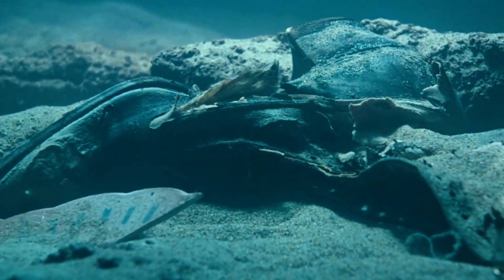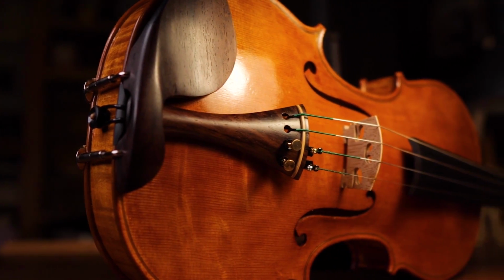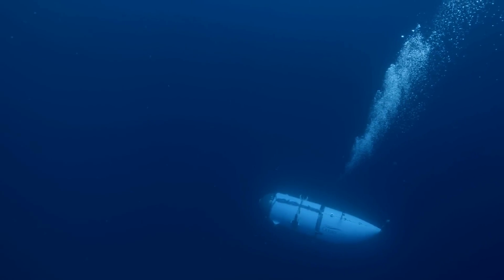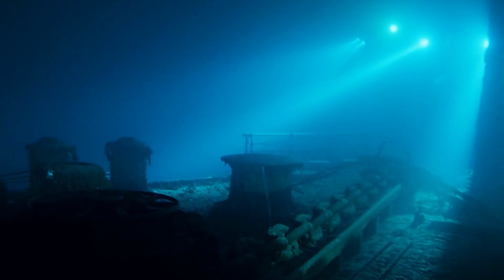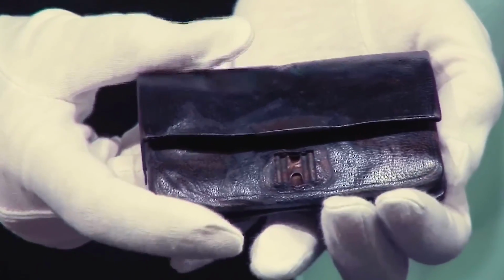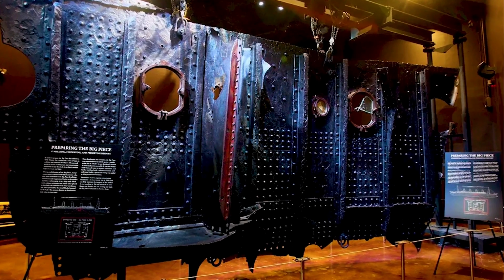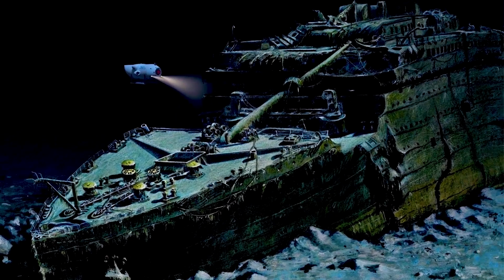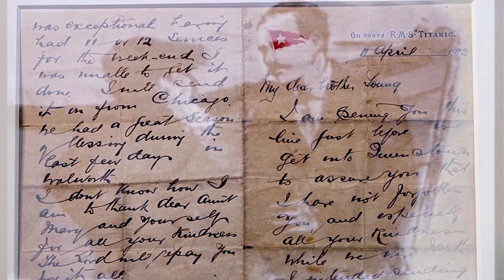This is Why The Titanic Was Dangerous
In the depths of the North Atlantic Ocean, lies a timeless secret that is a relic of tragedy and hubris. The mystery of the ship which sank decades ago, has continued to baffle us to this day; and with every passing time it’s becoming more and more petrifying. From pieces of a violin to a disfigured shoe, these unique objects tell us a lot about what could’ve happened that day. Stick around till the end of today’s video as the top 3 findings would make your heart pound like a drum. For those of you wondering what happened to the Titan submersible by OceanGate , then we have a surprise for you.

Welcome to Motech, On this Channel we share everything about Technology, Space and Artificial Intelligence. We help you explore cool advancements in Science and Innovation.